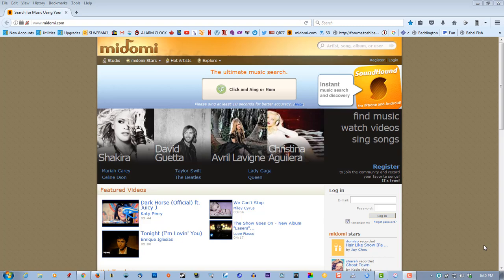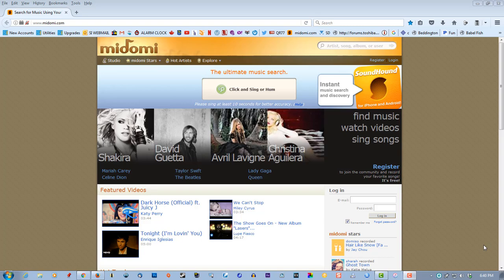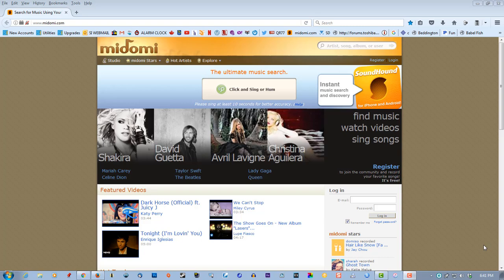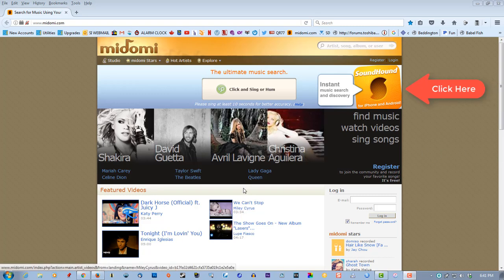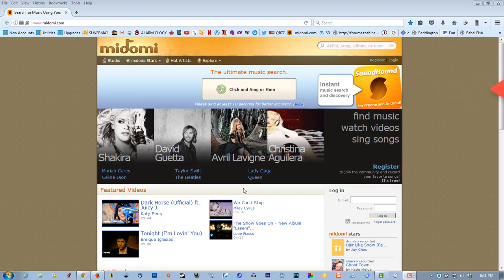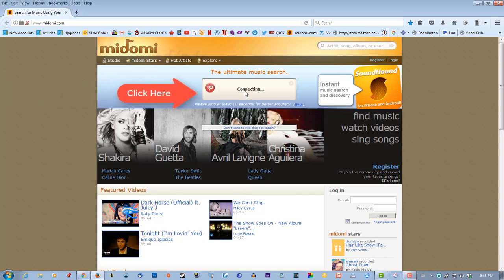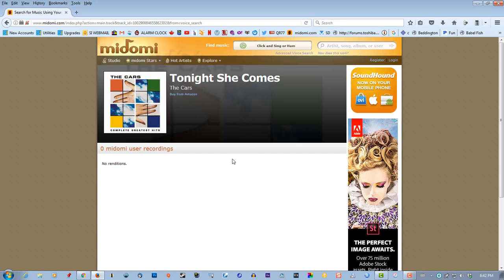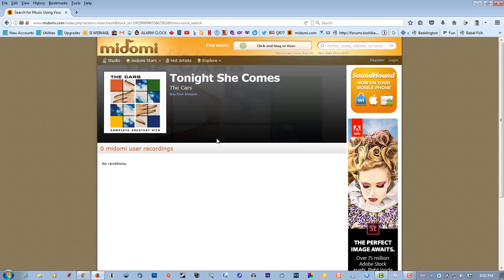Find out names of songs quickly with this site!!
Ever wonder about a song you heard and can't find it, this site will help.